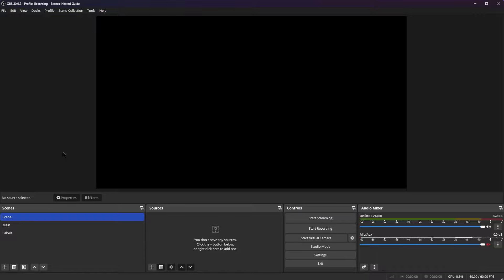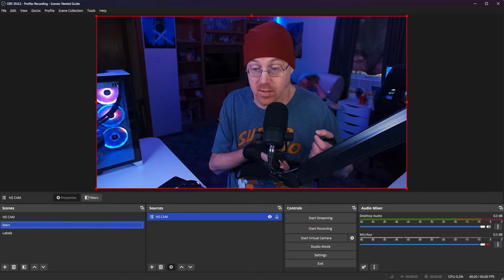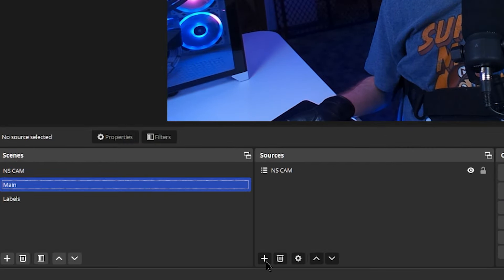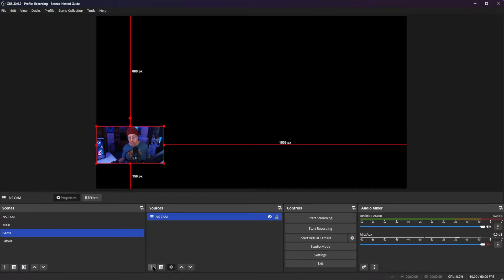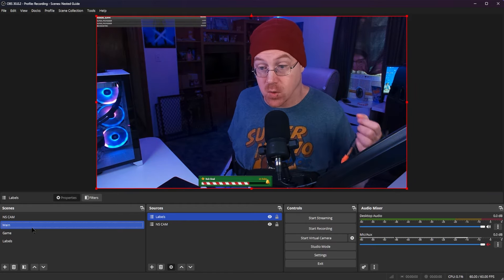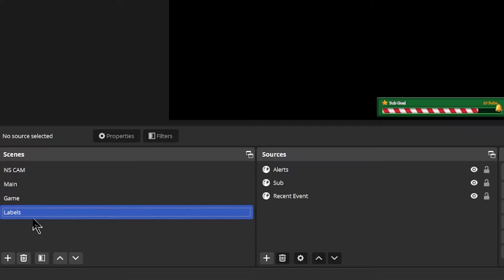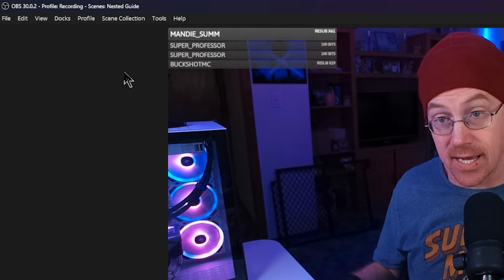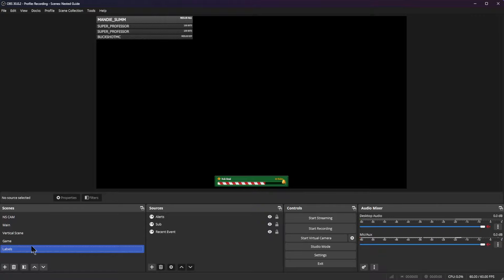OBS Tutorial - NESTED SCENES Are A Game Changer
Learn how to level up your streaming experience with nested scenes in OBS! Discover how to create and organize scenes within scenes, making your streaming setup easier and more enjoyable.